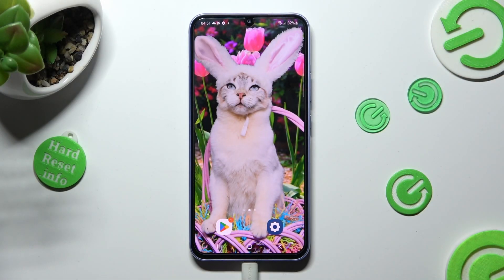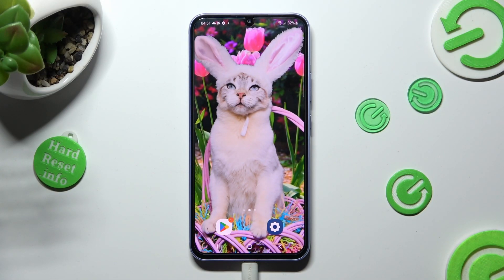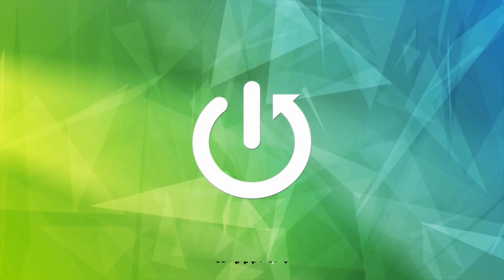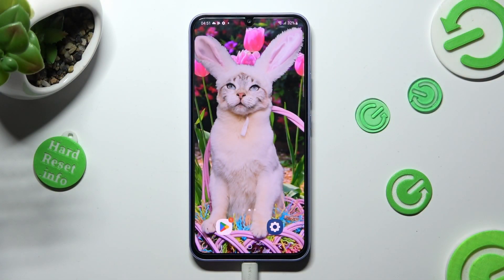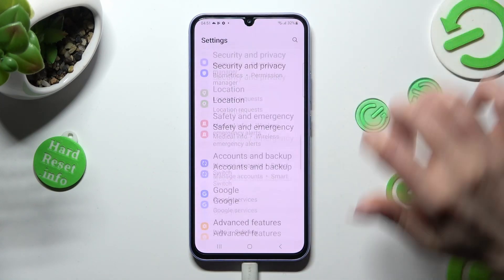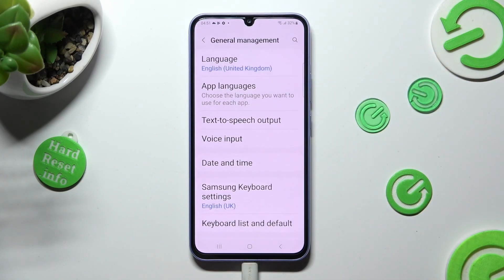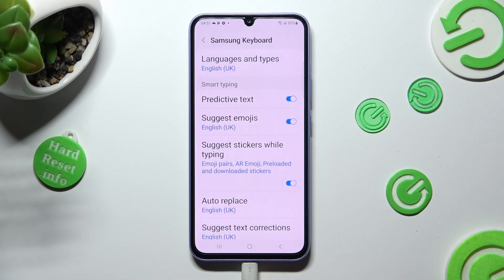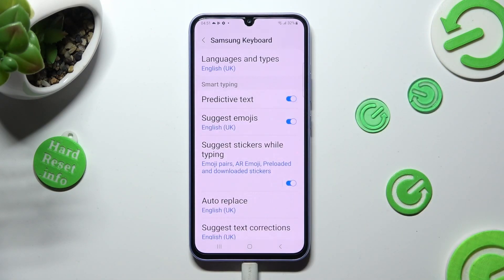How to Turn On / Off Predictive Text on Samsung Galaxy A34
Find out more about Samsung Galaxy A34:
Hello, viewers! Today, we're here to show you how to manage the Auto-Correction feature on your Samsung Galaxy A34. We'll guide you through the Samsung Keyboard settings and demonstrate how you can easily enable or disable the predictive text feature on your smartphone. If you want to know more about your Samsung Galaxy A34, visit our YouTube channel.

How to locate and enable predictive text in Samsung Galaxy A34? How to manage the text correction option in Samsung Galaxy A34? How to disable auto-correction in Samsung Galaxy A34?